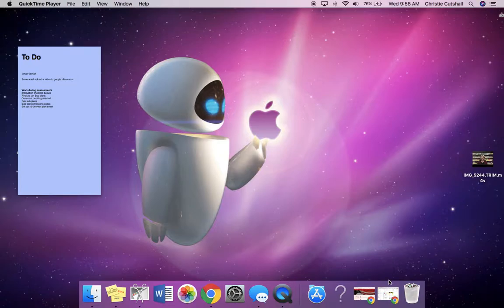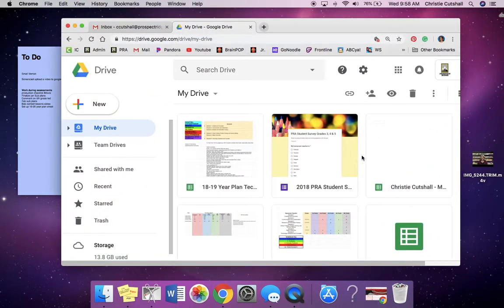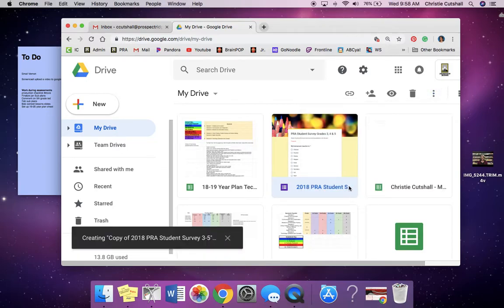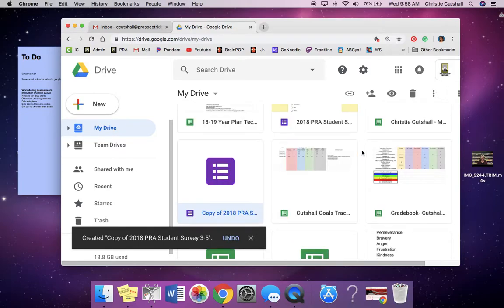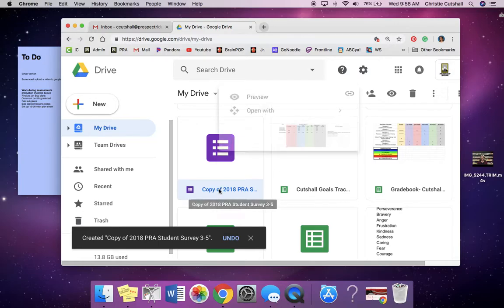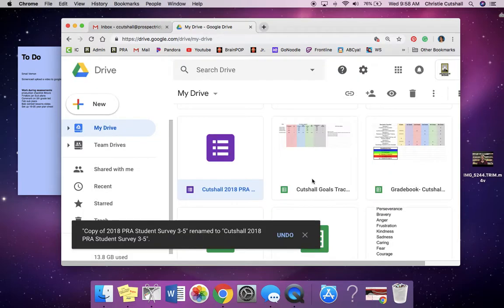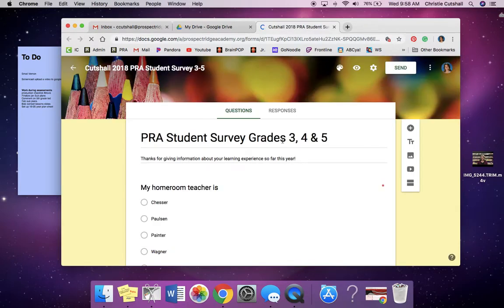How to Copy a Google Form for the Student Survey